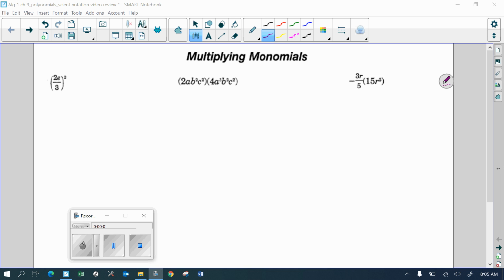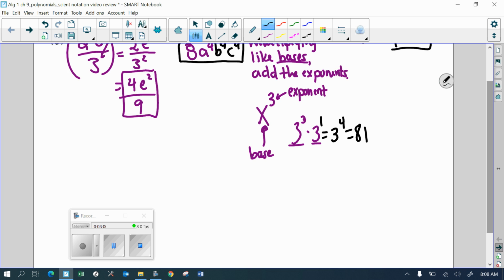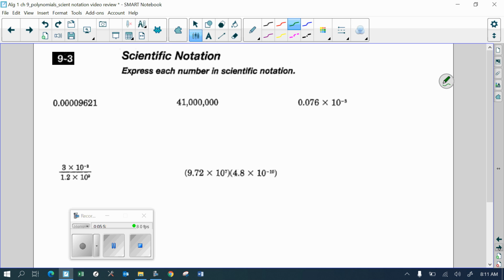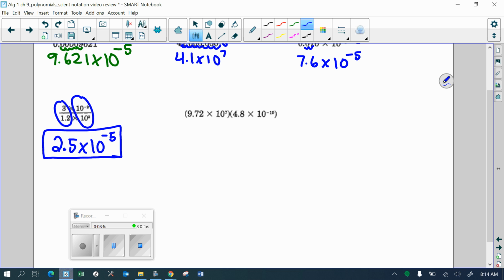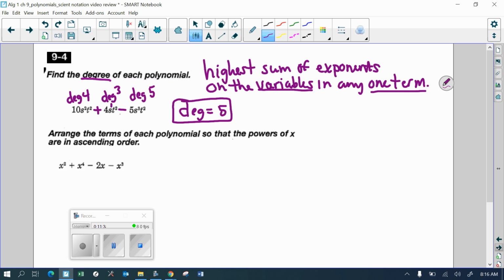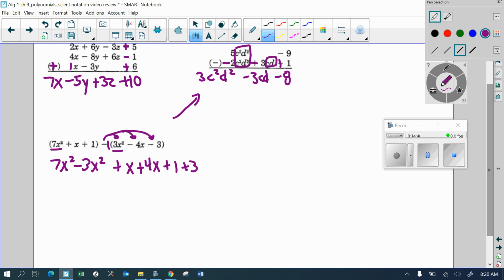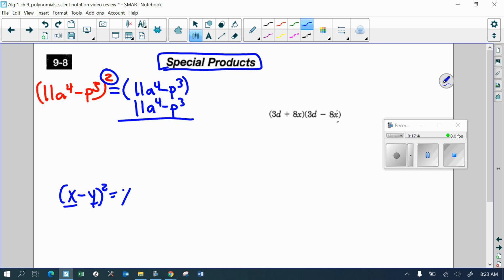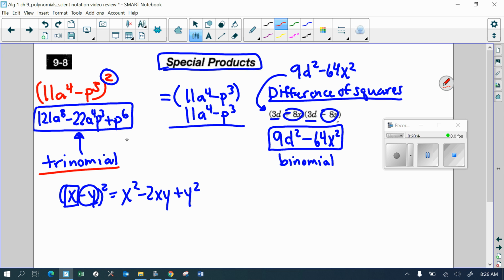Alg 1 ch 9 polynomials scient notation video review 29 min